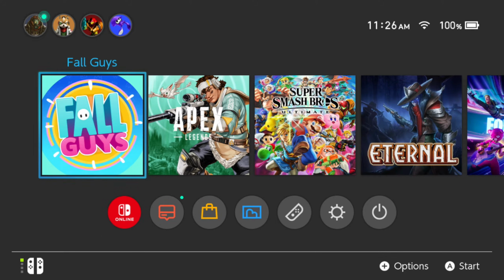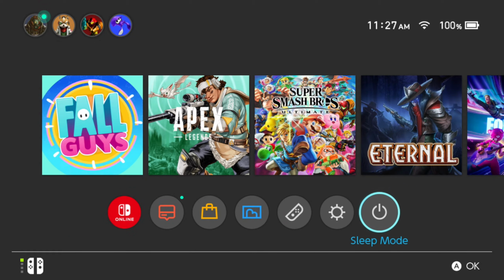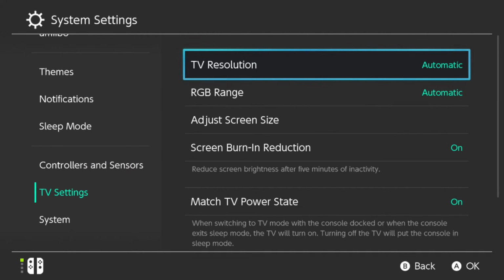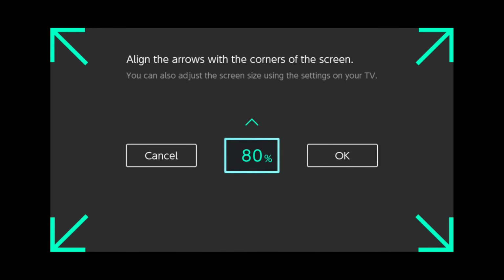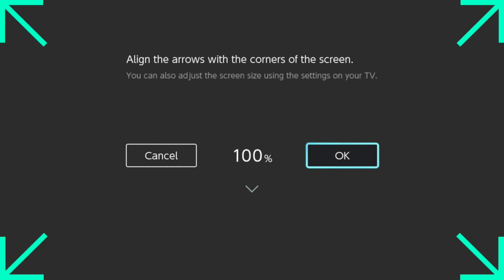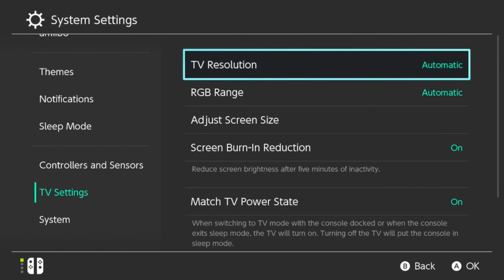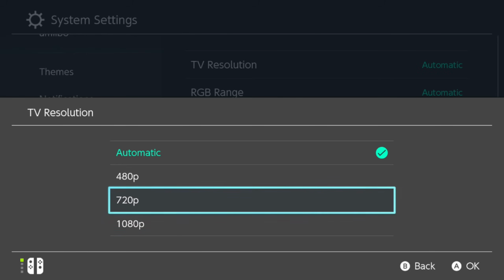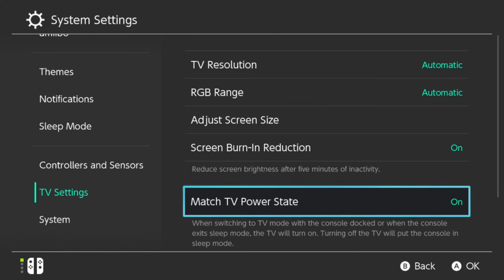How to Adjust the Screen Size on Your Nintendo Switch (Easy Tutorial)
Adjusting the screen size on your Nintendo Switch is straightforward. Here are the steps:

From the Home Screen, select “System Settings.”
In the left menu, choose “TV Output.”
Select “Adjust Screen Size.”

Use the Left and Right buttons on the +Control Pad to adjust the screen size until the arrows align with the edges of your television screen.
Press the A Button to confirm the setting